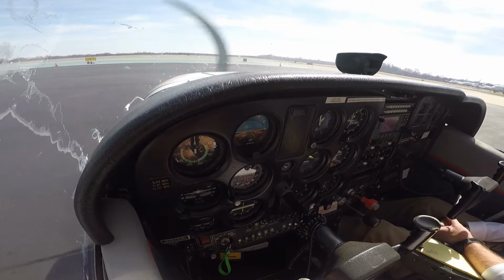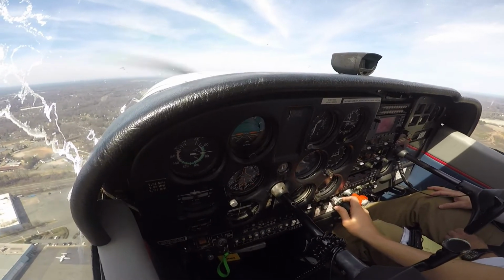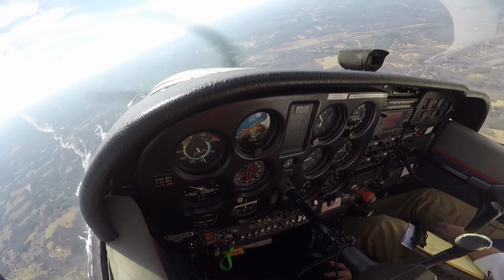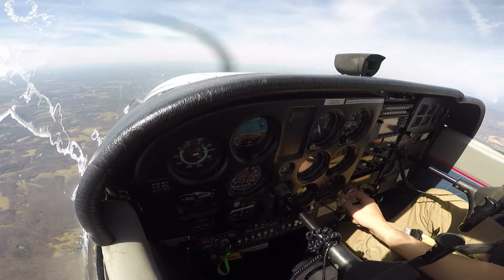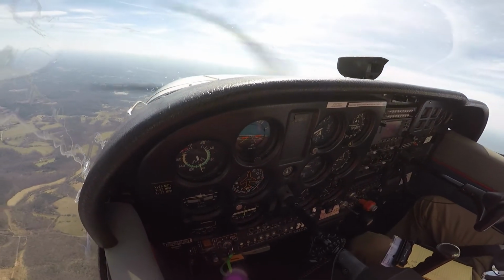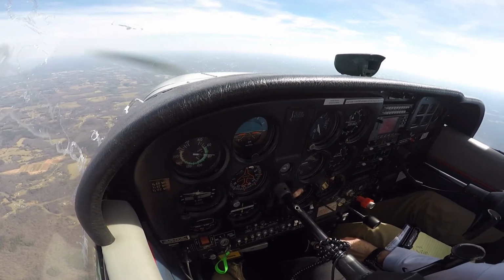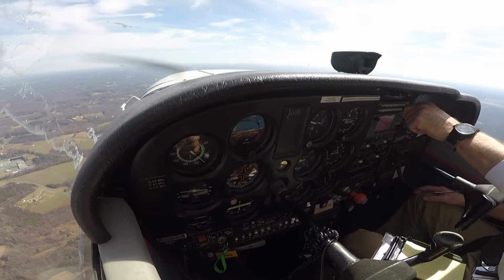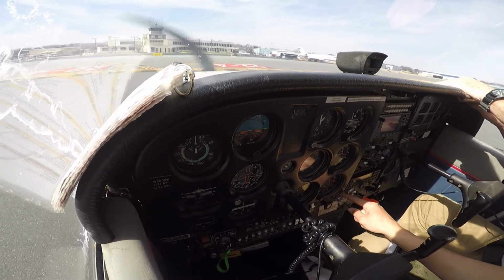Ben Flight Lesson 3 9 2021